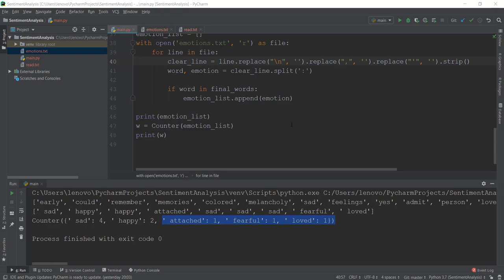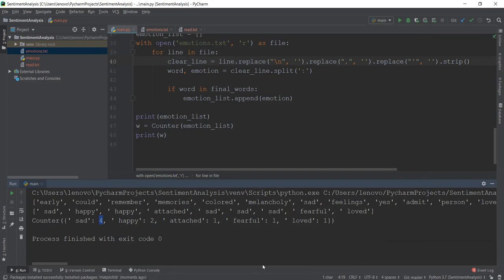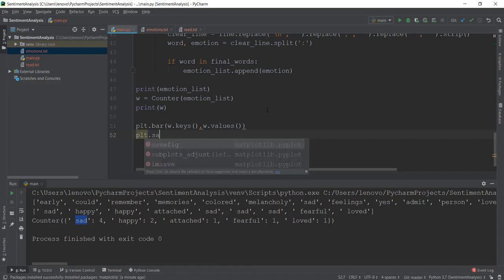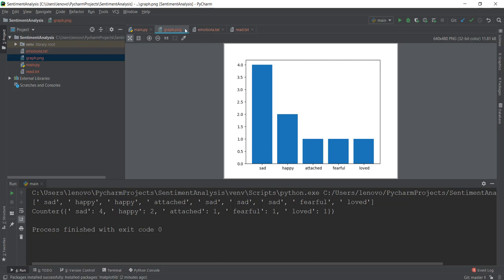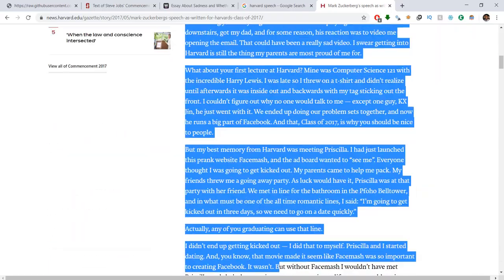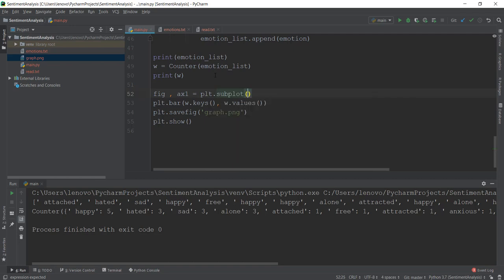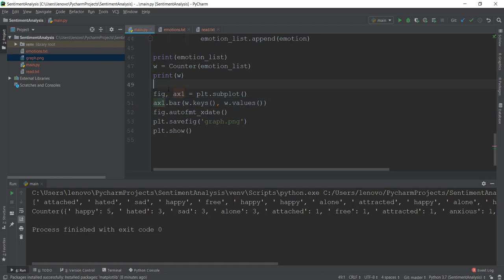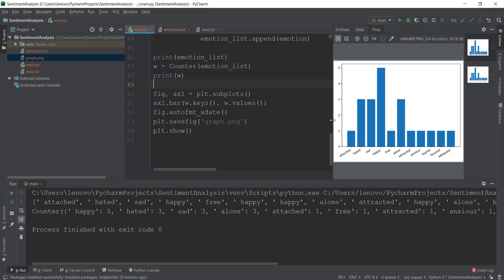Sentiment Analysis Python - 7 - Emotions in a Graph using Matplotlib (NLP)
In this video, we will be displaying emotions in a bar graph using Matplotlib.